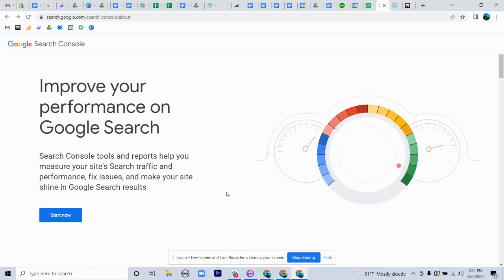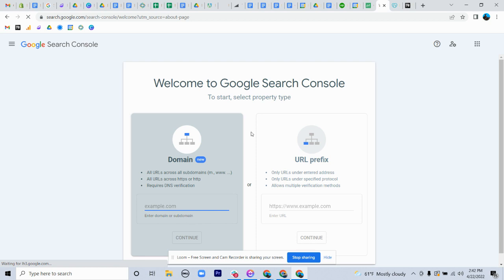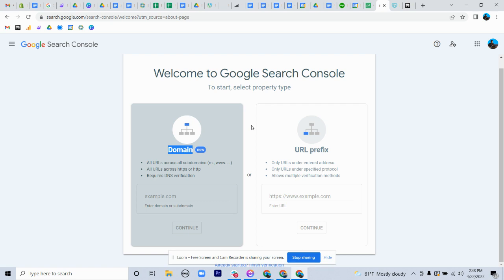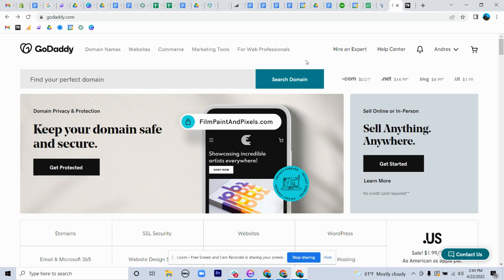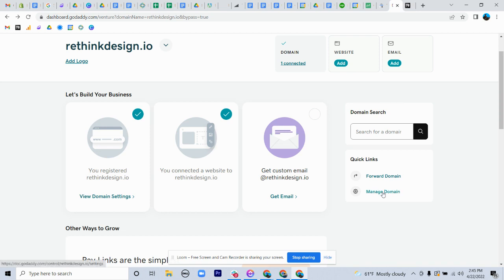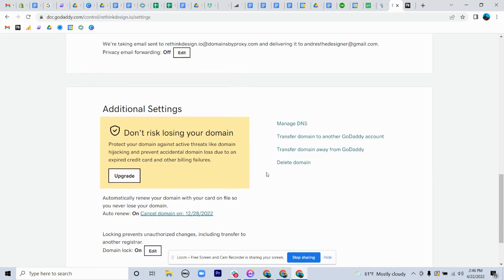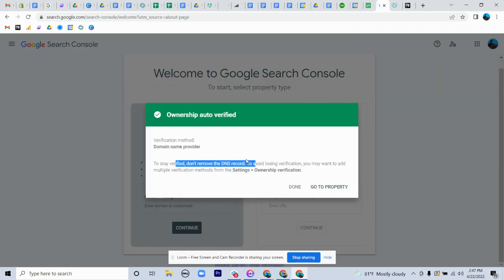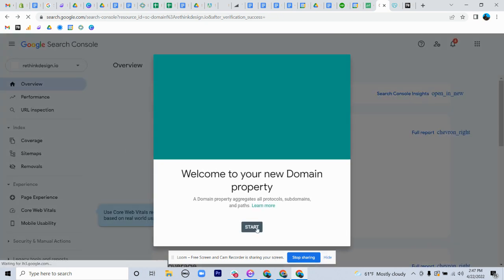How to Set Up Google Search Console For An SEO Agency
I hate case study funnels and being pitched just as much as you do, but if you're curious about how we business owners beyond these videos the link below will explain.

No bullshit, no email opt-in and no "FrEe TrAiNinG" to be found there. Check it out….